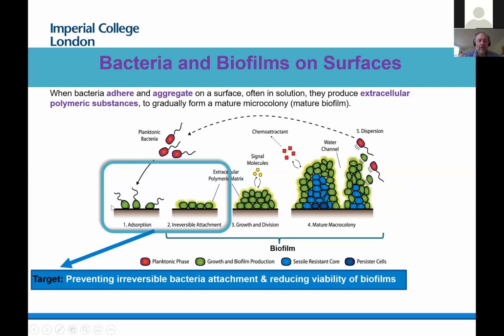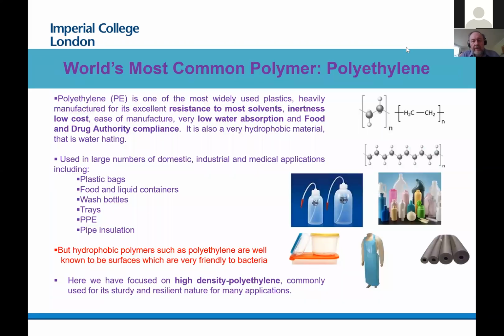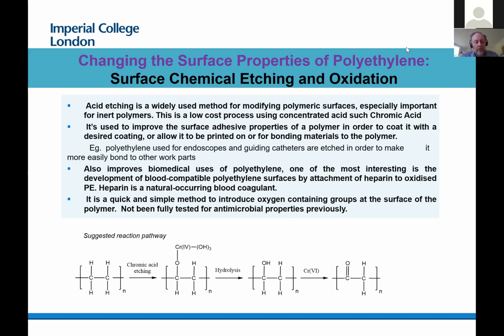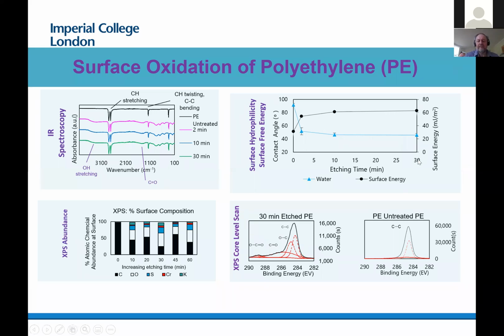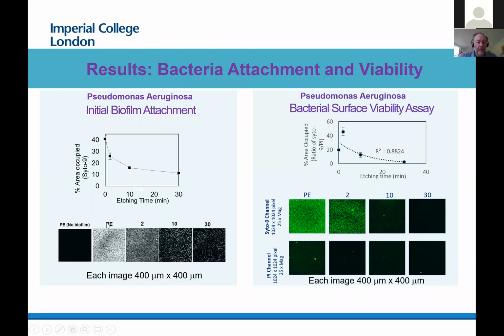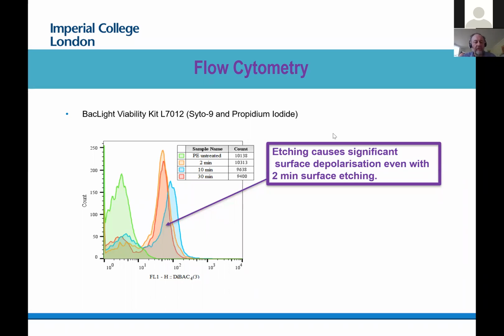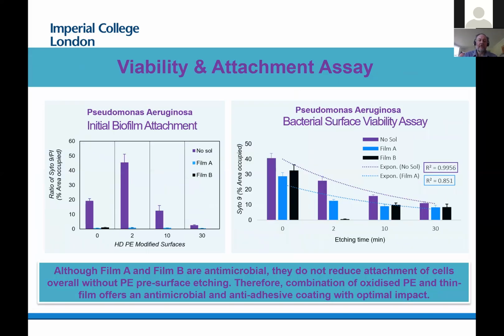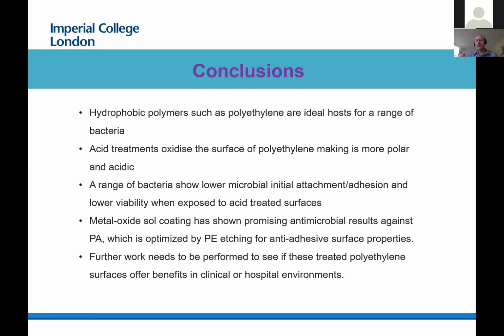IMSE Webinar: Low Cost Polymeric Materials with Anti-Microbial Properties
Daryl Williams, Professor in the Department of Chemical Engineering, discusses the anti-microbial properties of polymers.

Biography
Professor Daryl Williams
Faculty of Engineering, Department of Chemical Engineering

Professor Willams' current research interests focuses on the particulate materials and material surfaces and their role in product manufacture including both biological and non-biological materials. He has developed a number of novel and leading edge methods for determining a range of surface and bulk physicochemical properties of powders and particulate materials including mechanical, topographical, chromatographic and surface properties.
Recent studies have included studies of protein aggregation, protein crystallisation and freeze drying. The group has world leading expertise in gravimetric charactisation methods as well as inverse chromatographic methods, having pioneered many of these approaches. For example, the water sorption characterisation of many classes of materials, especially pharmaceuticals, biomataterials and biopharmaceutical is an area of significant interest. Current and new project areas include:
Protein crystallisation using nanotemplates
Surface energy mapping of complex organic powders
Micromechanics of agglomerates and cellular entities
Physical stability of bioformulations
Second virial coefficents and protein-protein aggregation behaviour
Freeze drying of therapeutics
Surfaces and Particle Engineering Laboratory
SMS - UK Surface Measurement Systems